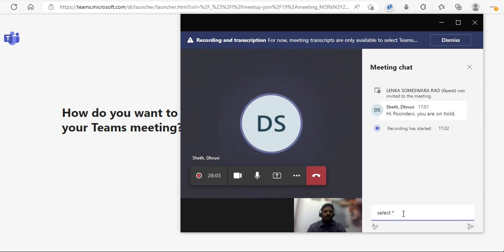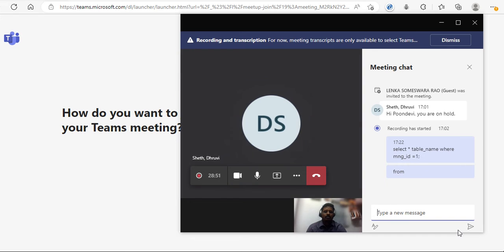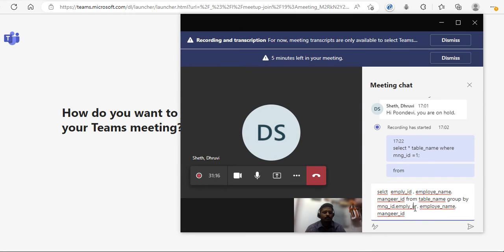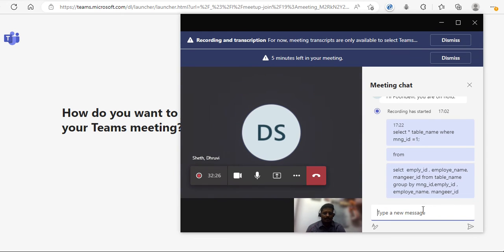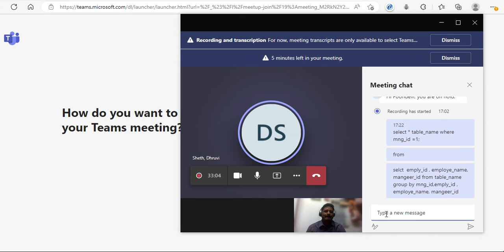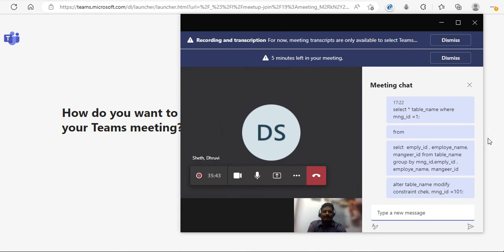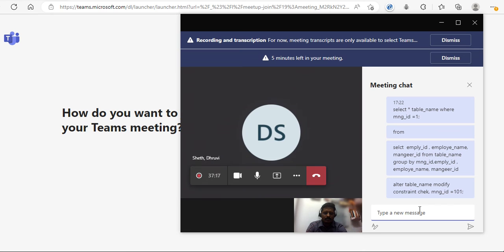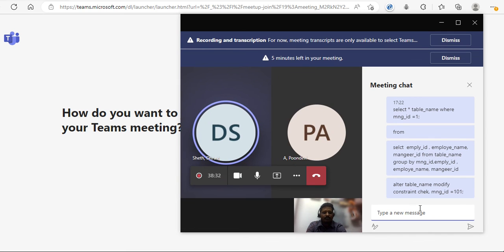Capgemini company face to face technical round video call interview on informatica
Due to privacy issue i am not revealing company name, but this interview was from a well know MNC(cpgmni) company.